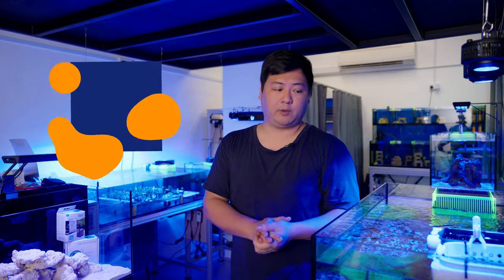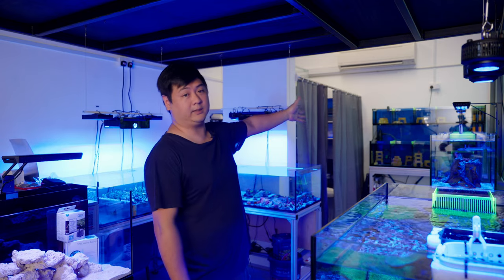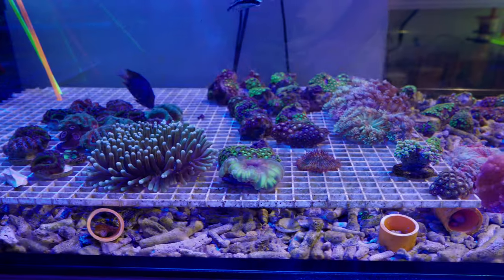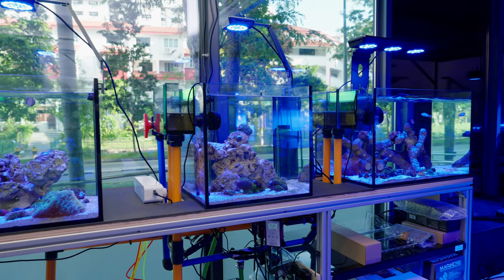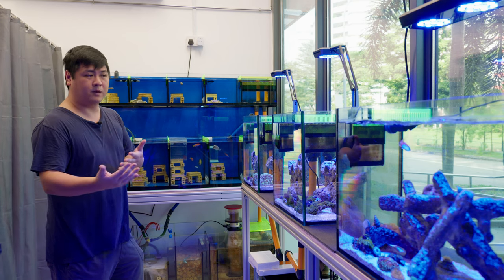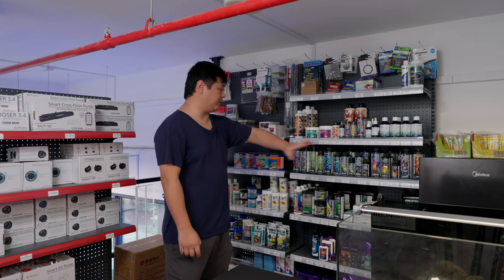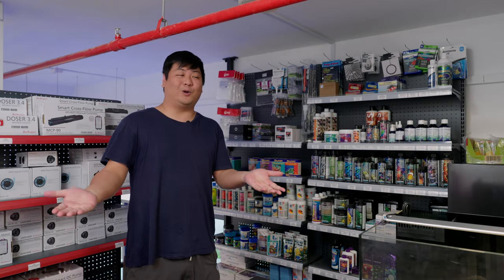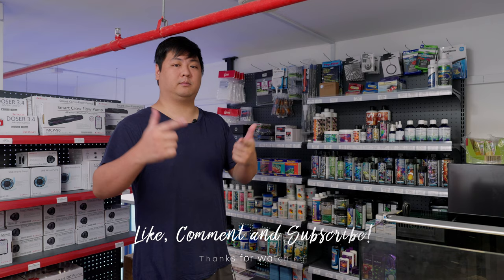LFS VISIT! REEF MONSTER! New kid on the block!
LFS Visit to Reef Monster at 183 Jln Pelikat, Singapore.

We take a tour of Reef Monster, a new LFS in the Singapore saltwater scene! A cozy shop in the heartlands worth a stop by during your next LFS hop.

Intro: 0:00
Anemone Tank: 0:43
Coral Tanks: 1:08
Fish Tanks: 2:22
Dry Goods: 3:41
Outro: 5:11

All products, services and other recommendations are based on our own experiences, impressions and collective anecdotal evidence from the large pool of reefers out there.